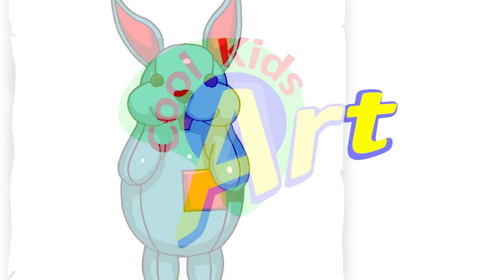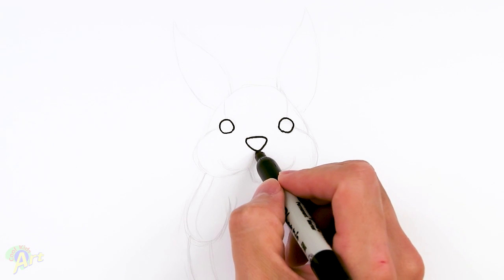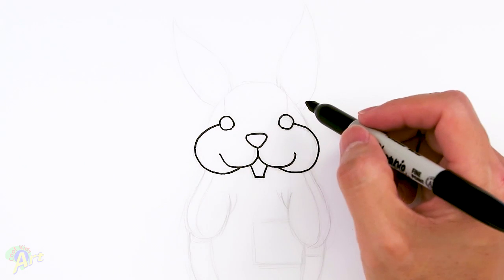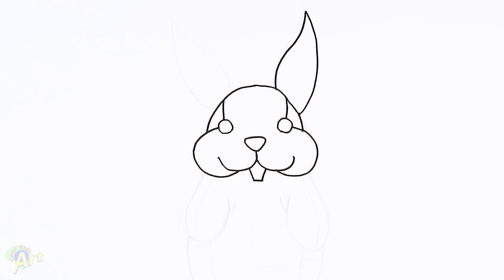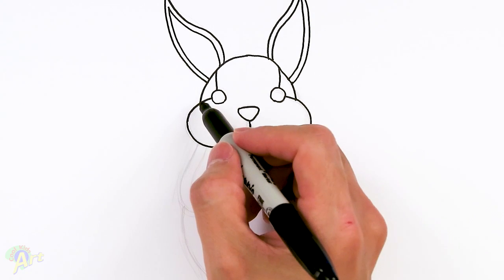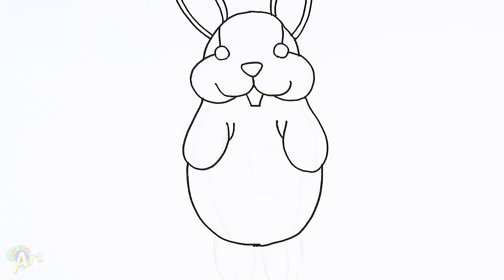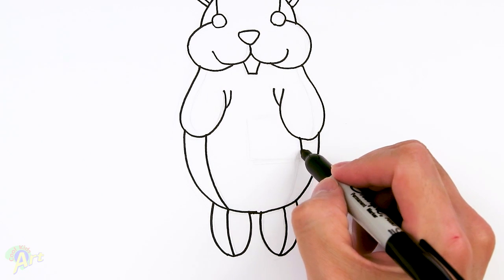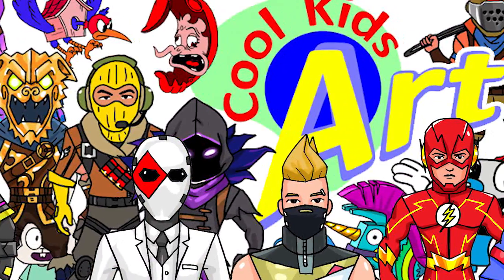How to Draw Nibbles Back Bling | Fortnite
Step by step beginner drawing tutorial of the Nibbles Back Bling in Fortnite. Matching Back Bling for FlapJackie.